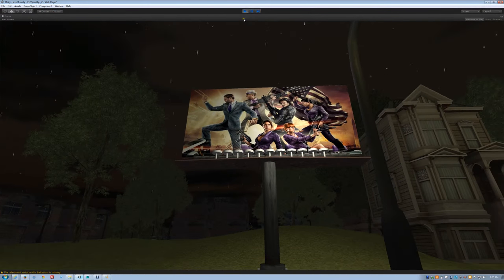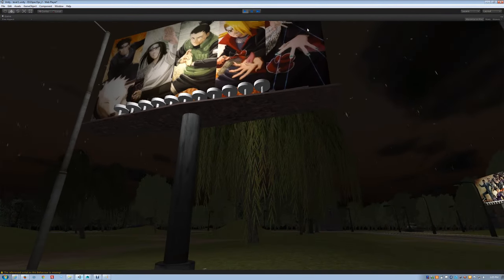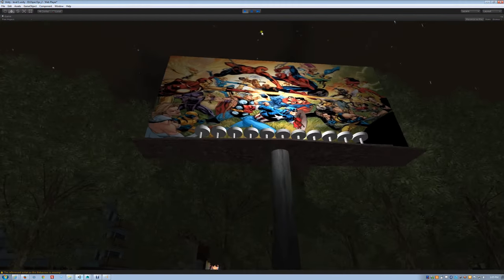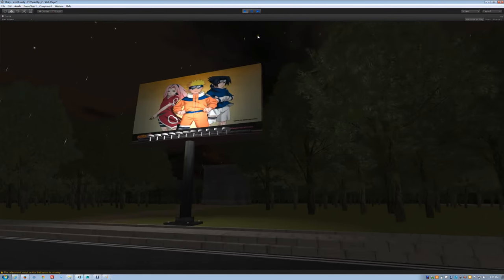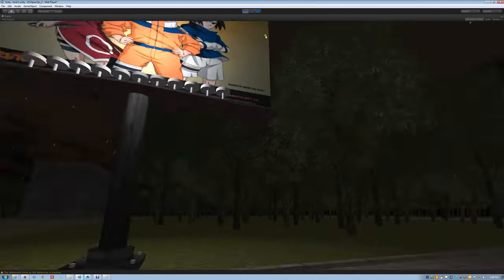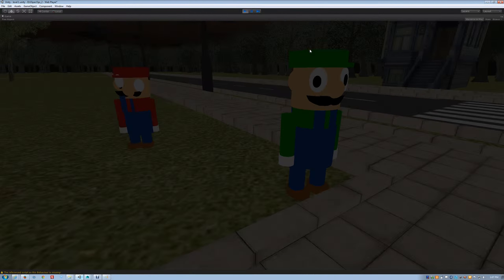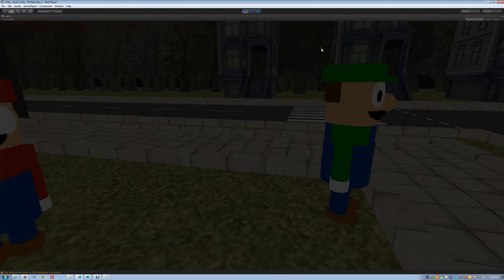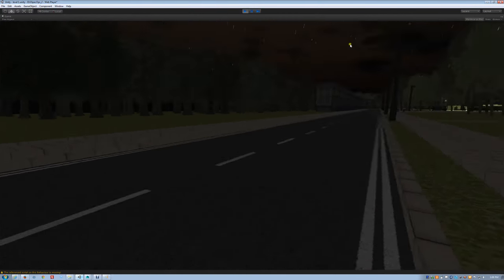Unity - Re-seeing Downtown with the Creepy Luigi,s No Jimmy & Bobby's Voice Version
We take a look at the level project and with Luigi,s that are creepy.

LittleBigPlanet Karting's Luigi is different to Unity's Luigi.